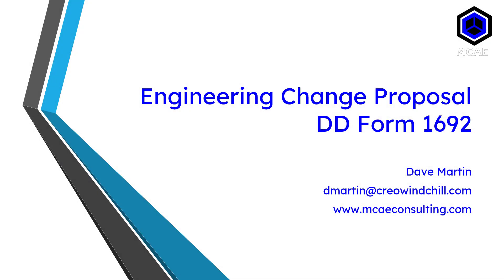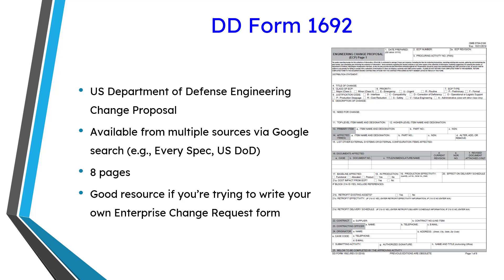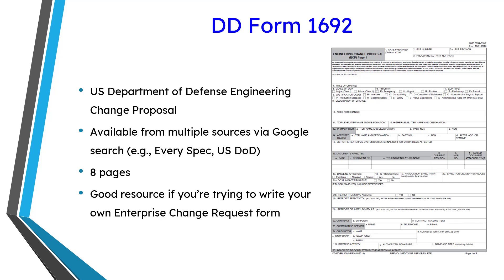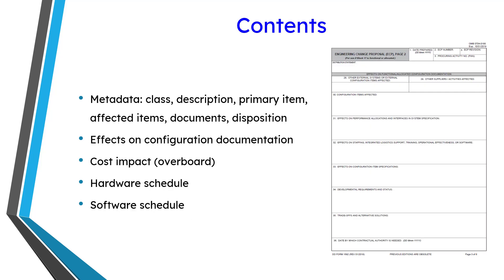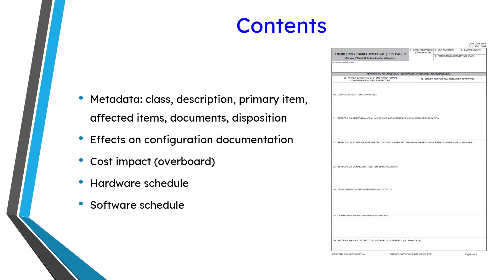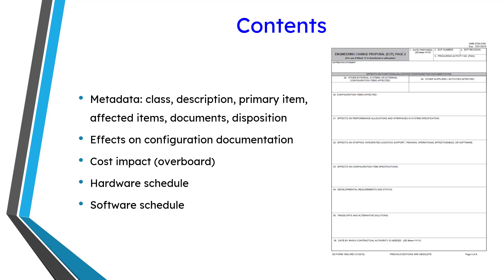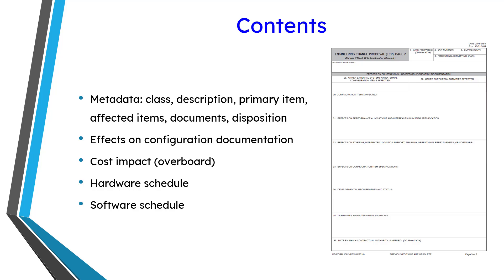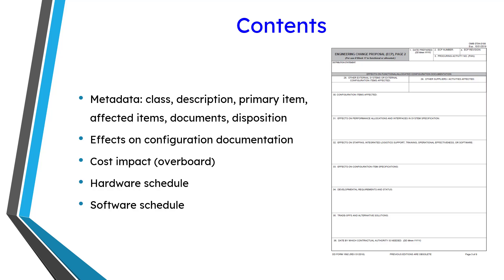Configuration Management - DD Form 1692 - Engineering Change Proposal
This configuration management video discusses the freely available Department of Defense Form 1692, titled the Engineering Change Proposal, which is a good resource if you are looking to develop your own Enterprise Change Request.

Thanks,
Dave